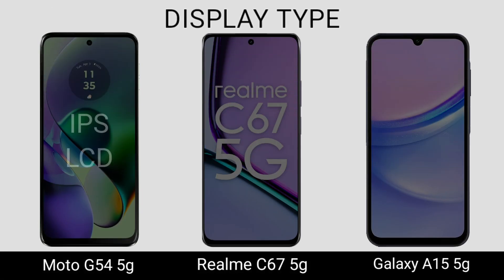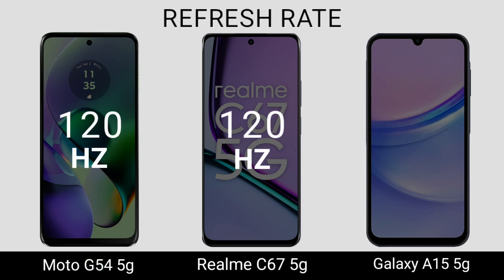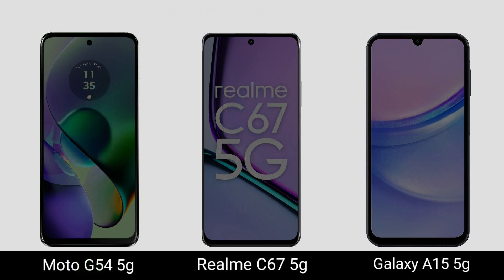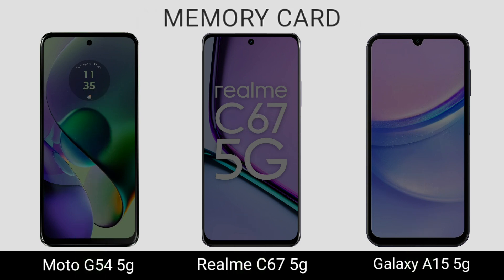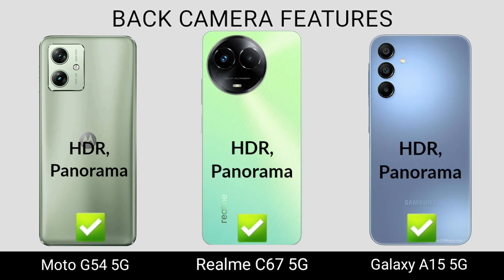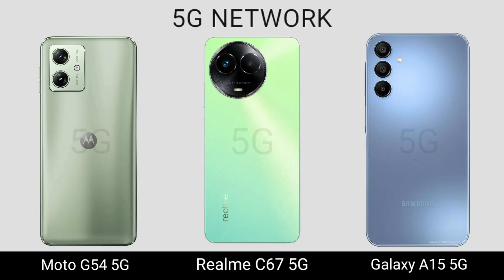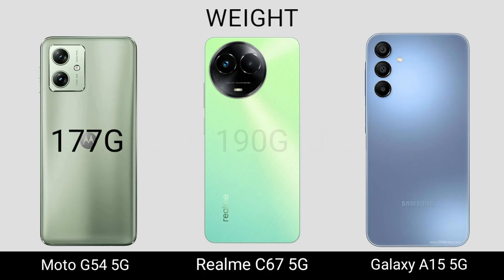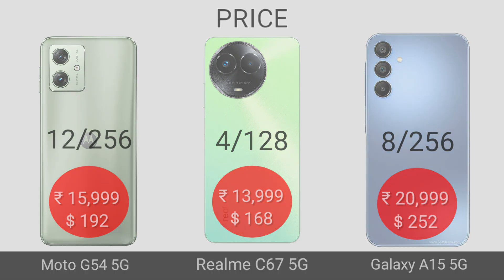Moto G54 5G vs Realme C67 5G vs Samsung Galaxy A15 5G || Specs Comparison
Moto G54 5G vs Realme C67 5G vs Samsung Galaxy A15 5G || Price | Review